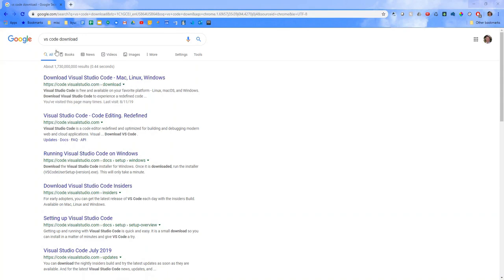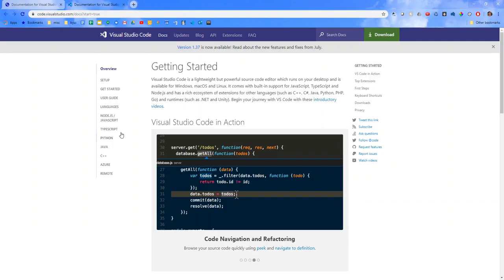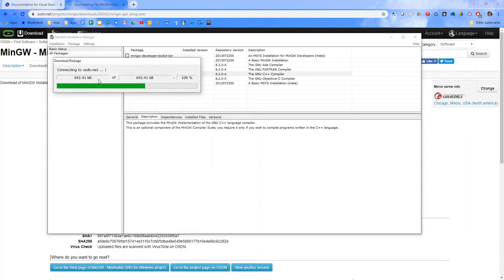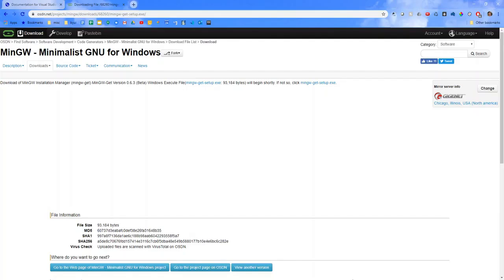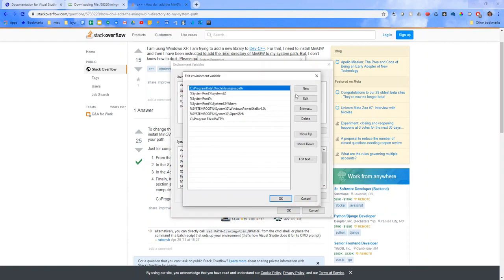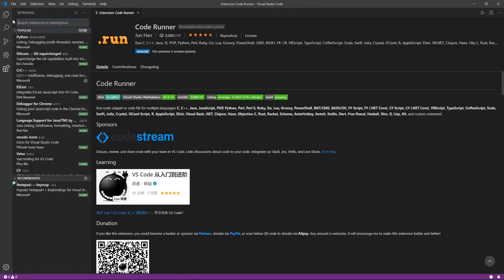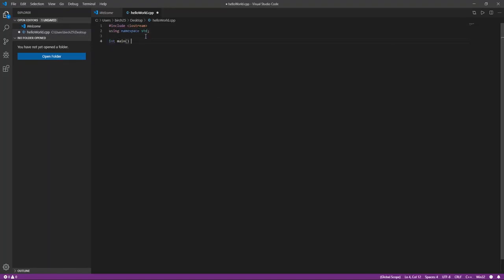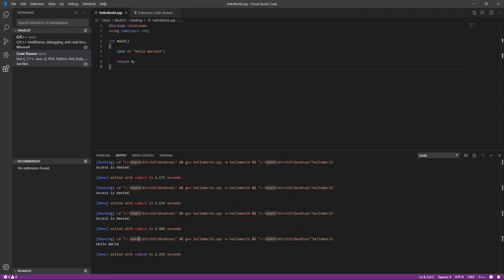VS Code C++ Setup